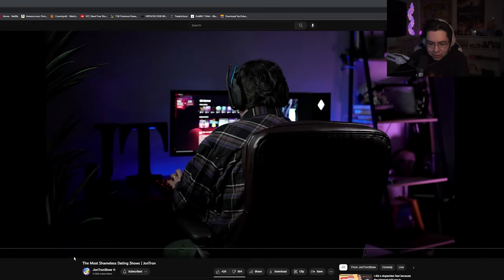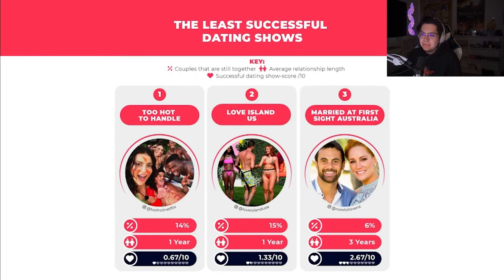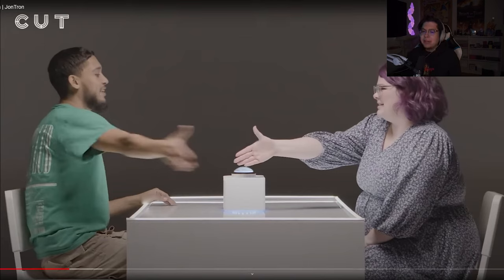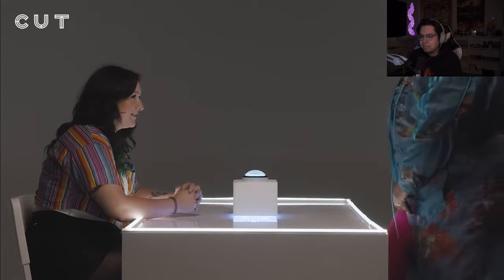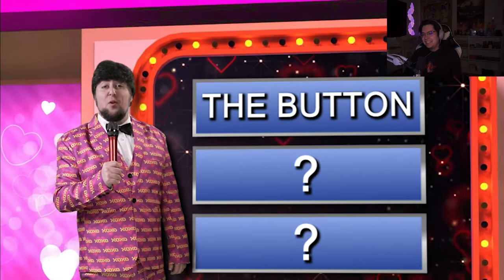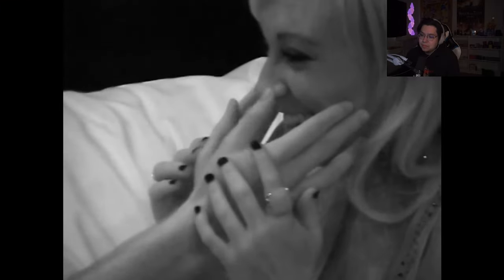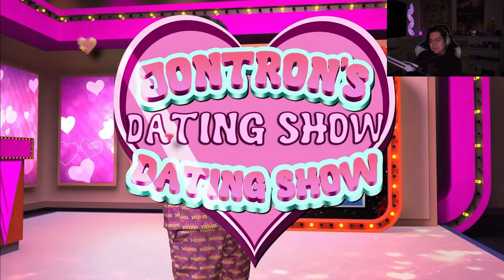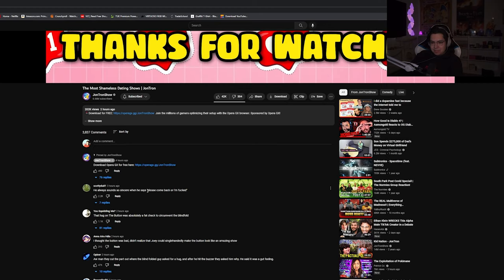Reacting to The Most Shameless Dating Shows by JonTron | Yogurtdan Reacts